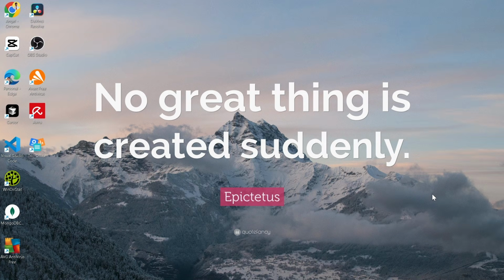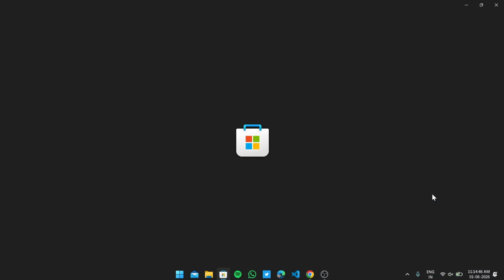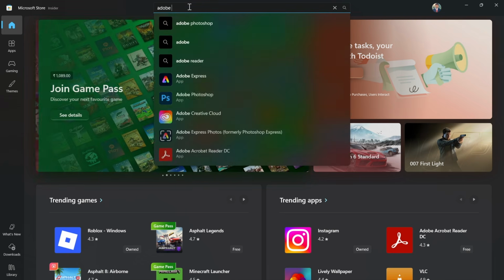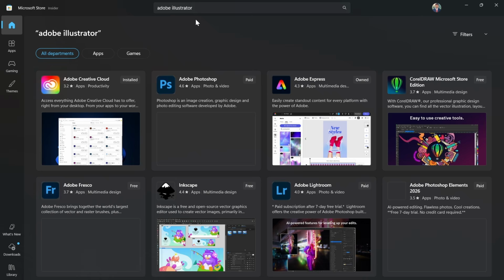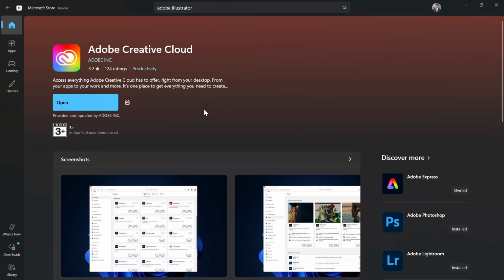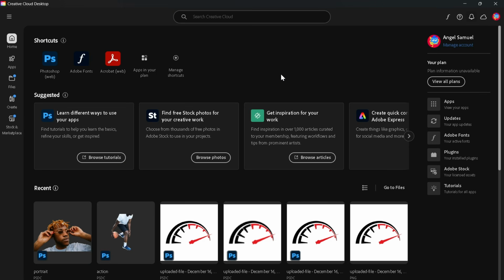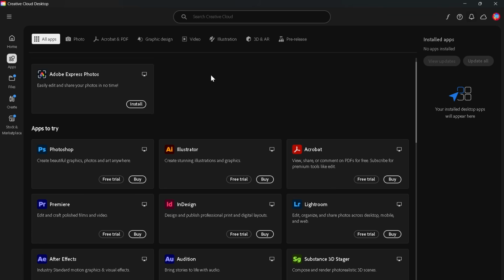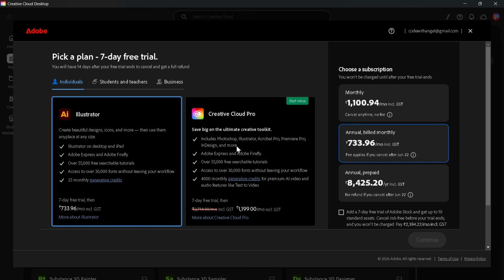How to Download & Install Adobe Illustrator on Windows 10/11 (2026) 🎨 | Official Setup Guide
Want to create professional logos, vector graphics, and illustrations? 🎨 In this video, I'll show you how to download and install Adobe Illustrator on Windows 10 and Windows 11 in 2026 using the official Adobe Creative Cloud method.

Adobe Illustrator is one of the world's most popular vector design tools used by graphic designers, logo creators, illustrators, and digital artists.

📌 What You'll Learn:

✅ How to download Adobe Illustrator safely
✅ Install Adobe Illustrator on Windows 10 & 11
✅ Sign in with your Adobe account
✅ Launch and set up Illustrator for the first time
✅ Overview of Adobe Illustrator features

💡 Adobe Illustrator is perfect for creating logos, icons, vector artwork, social media graphics, posters, and professional designs.